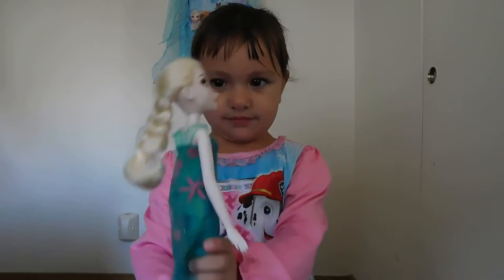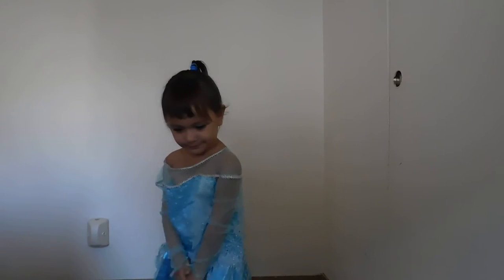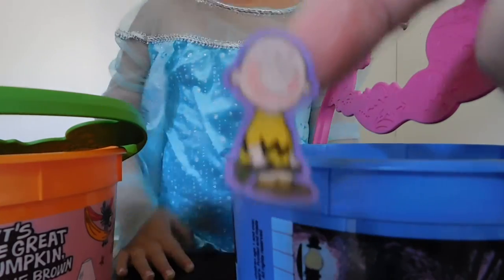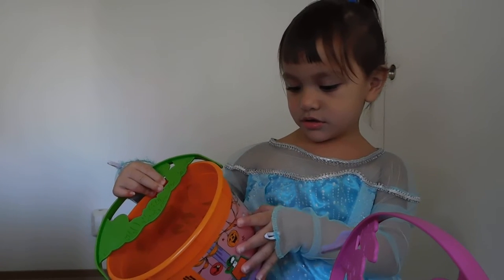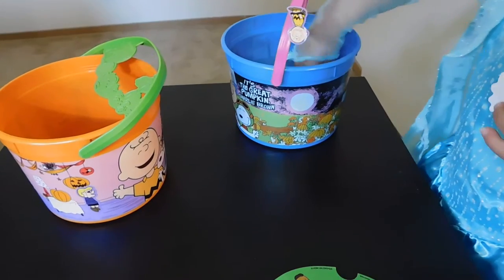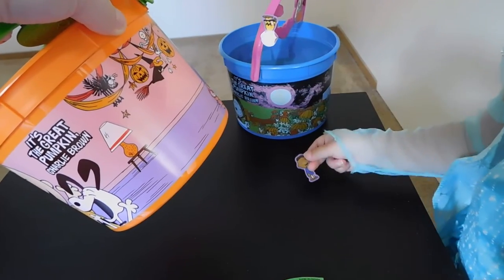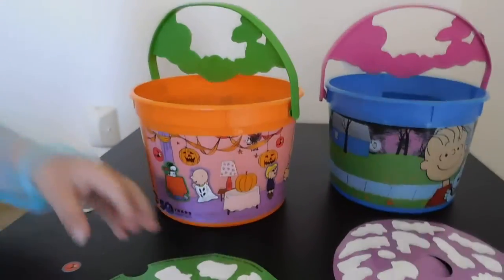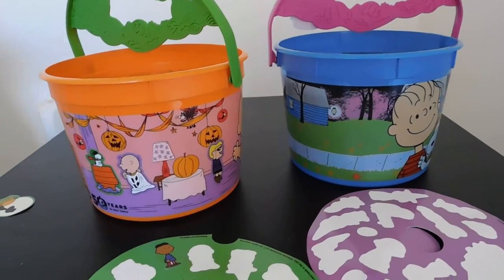paw patrol pajamas, Elsa dress and peanuts happy meal buckets from McDonalds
wearing paw patrol pajamas,Trying on Elsa dress costume and Reviewing the peanuts its a great pumpkin Happy meal buckets from McDonalds.